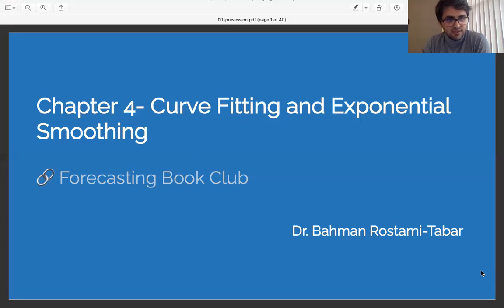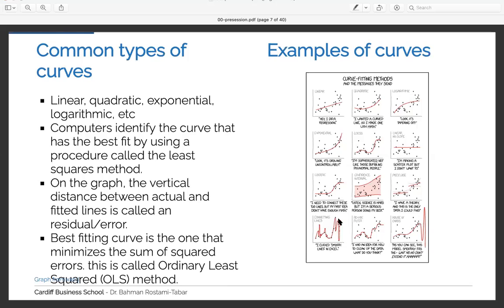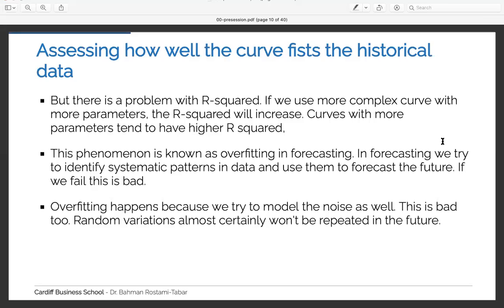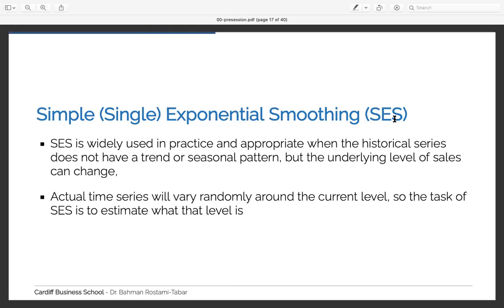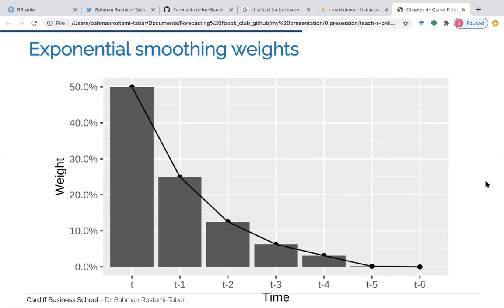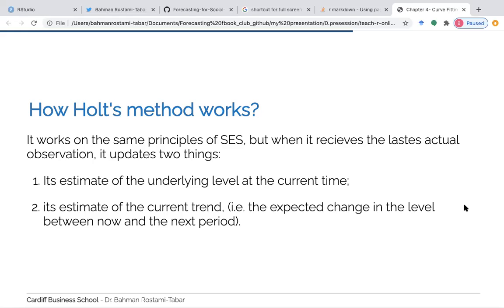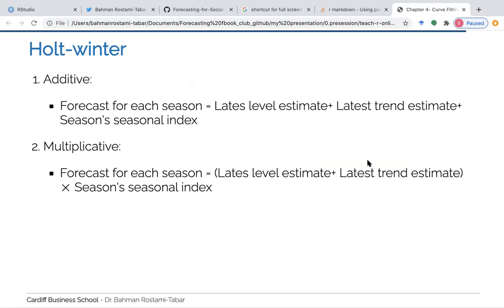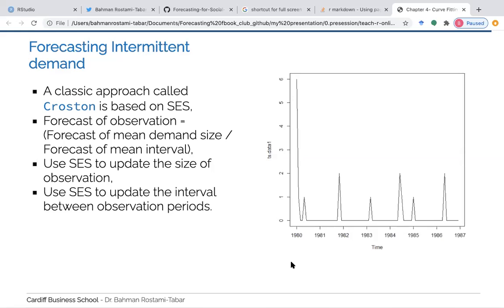Chapter 4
Profit From Your Forecasting Software: A Best Practice Guide for Sales Forecasters (Wiley and SAS Business Series) –  by Paul Goodwin